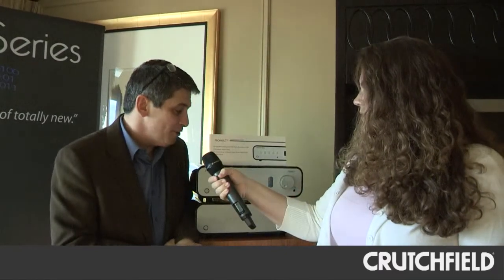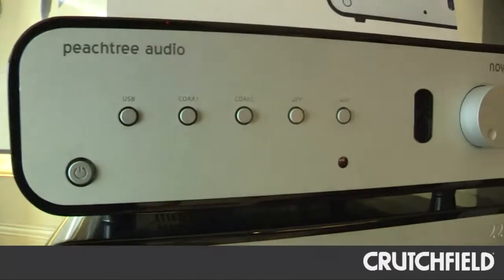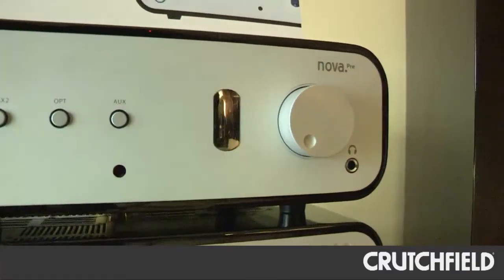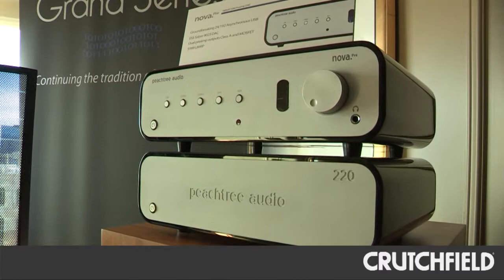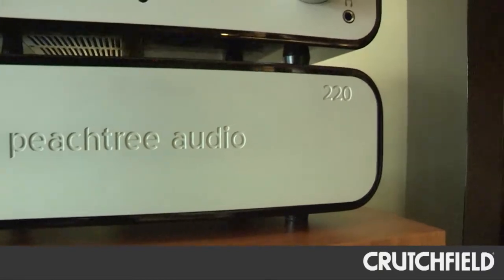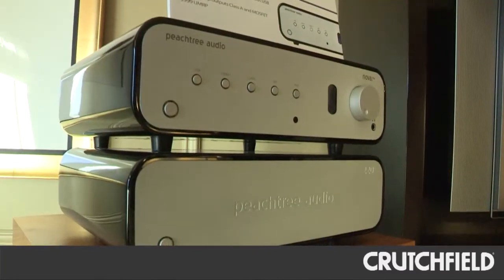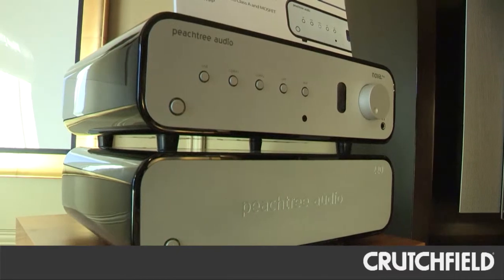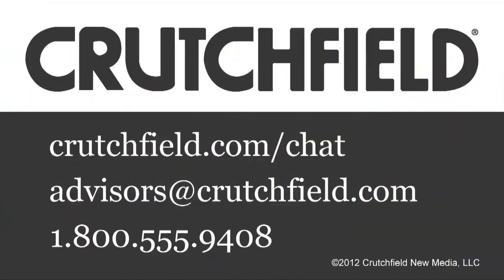Peachtree Audio novaPre Preamp and Peachtree220 Amplifier | Crutchfield Video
We met up with David Solomon of Peachtree Audio at CES 2012 and he discussed the new Peachtree Audio novaPre preamp and Peachtree220 amplifier with us.  Available in black, cherry and rosewood.